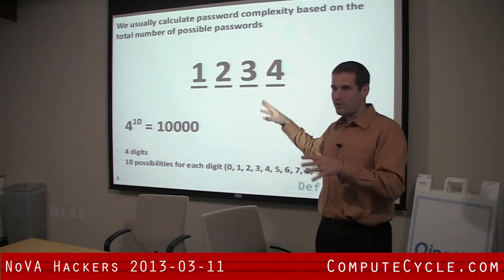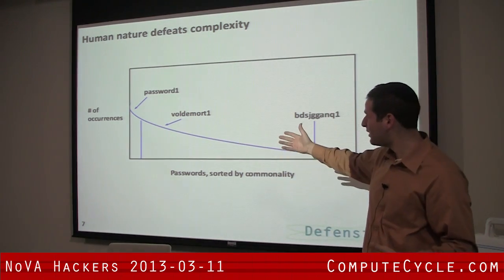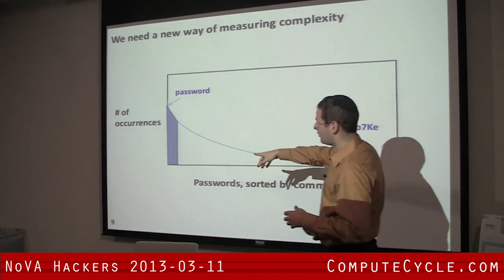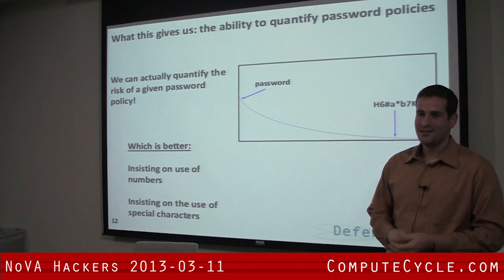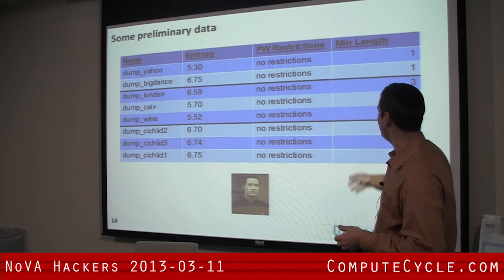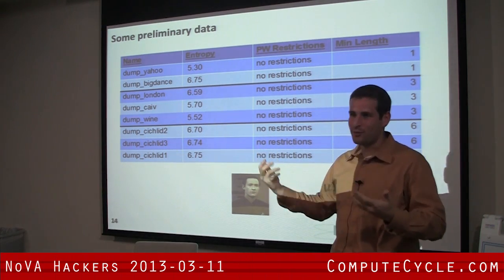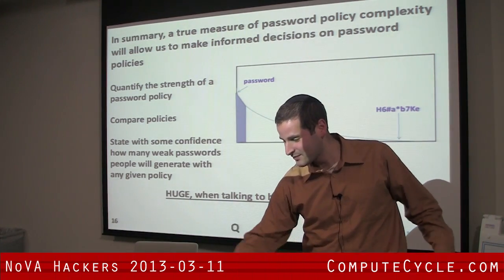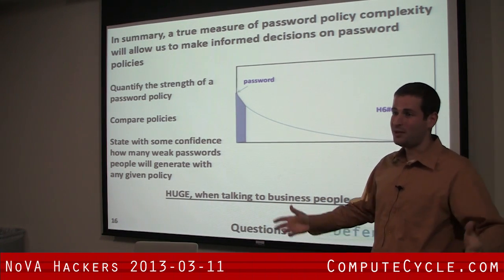Ari Elias-Bachrach - A better way of measuring password complexity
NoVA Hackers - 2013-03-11